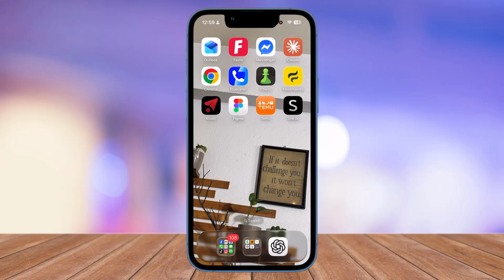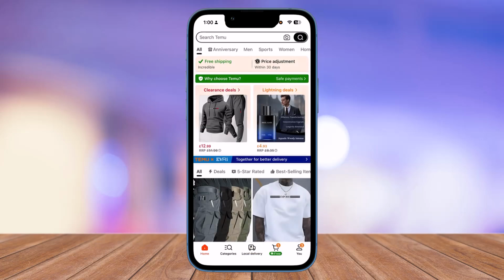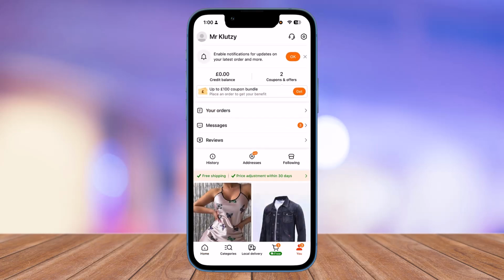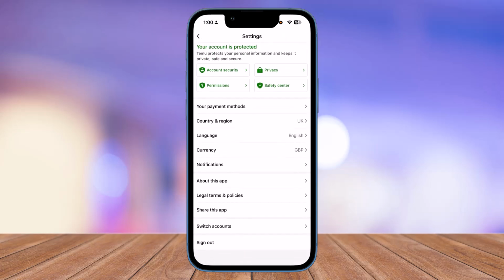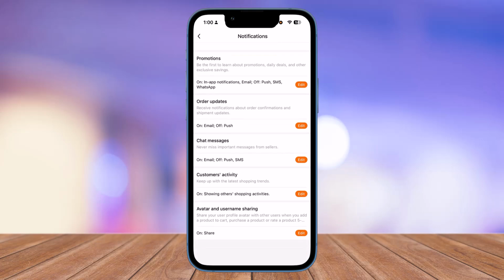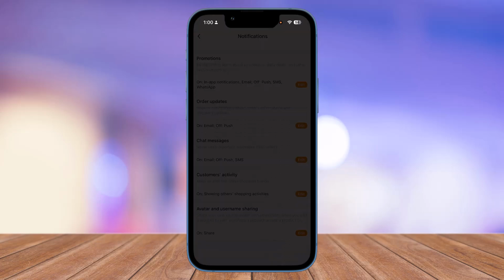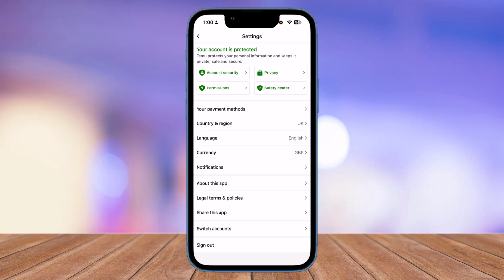How to Get Temu App Only Deals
Welcome back to the channel! In today’s video, we are uncovering the best ways to access Temu's exclusive "App-Only" deals. While the website is great, the real savings happen within the mobile app. I’m going to show you how to set up your account so you never miss a deep discount or a limited-time flash sale again.

The first and most important step is getting the app installed and optimizing your notification settings. Simply head over to the "You" tab, tap on "Settings," and find the "Notifications" menu. You want to make sure your push notifications and promotions are toggled on. This is how the app sends those exclusive high-value coupons and "lightning deal" alerts directly to your phone before they sell out.

Beyond just notifications, I’m showing you how to find hidden discounts using the search bar and by playing popular in-app games like Fishland and Farmland. These games aren't just for fun—they are designed to reward active users with free items and massive price cuts that you simply won't find anywhere else. It’s all about knowing where to look within the interface to trigger these rewards.

If you are a new user, make sure you take full advantage of the welcome bundle as soon as you sign up. For my existing users out there, I have a special trick: try leaving items in your cart for a day or two. It’s one of the easiest ways to shave a few extra dollars off your total.

I hope these tips help you score some amazing bargains on your next shopping haul! These app-only features are the secret to getting the absolute lowest prices possible in 2026.

~Chapters:
0:00 Introduction
0: